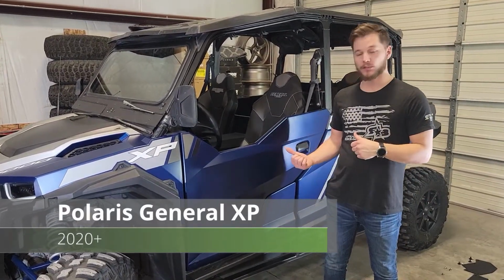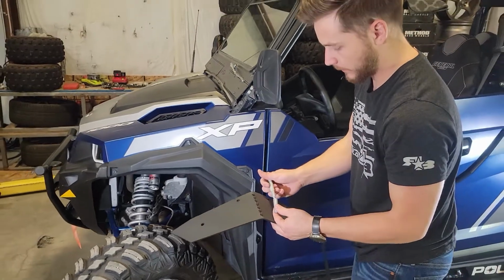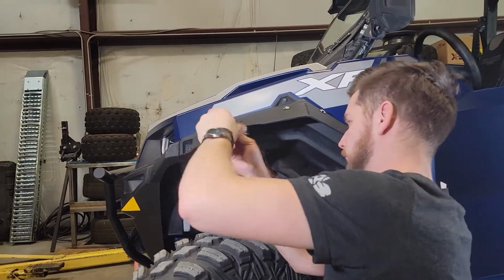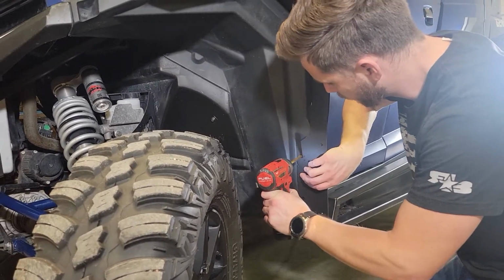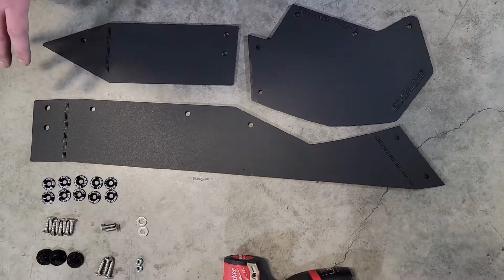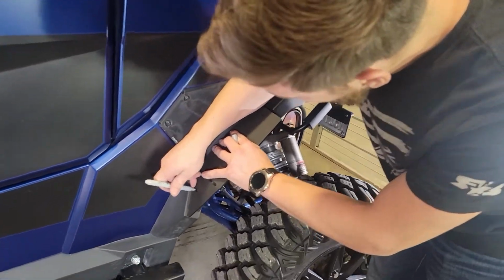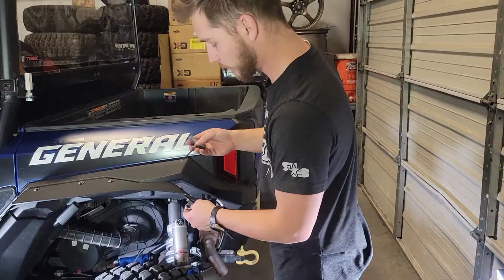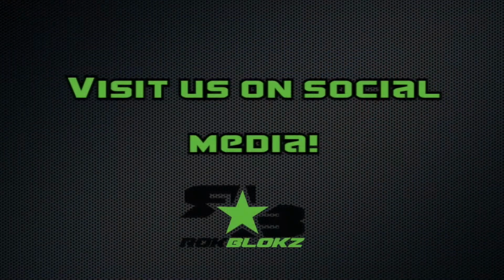Installing Rokblokz fender Extensions/Mud flaps on a 2020 General XP 1000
ROKBLOKZ Mud Flaps/Fender Extensions for the GENERAL XP offer some badly needed wheel-spray protection, especially from the front tires.

From trail riding to sand dunning, installing ROKBLOKZ on your General will provide you with the additional coverage you want without looking like you're trying to make it fly with giant wings. We designed our mud flaps/fender extensions to help block the majority of wheel spray and mud without getting in the way or looking ridiculous.

We have a passion for having fun while creating awesome products! Inspired by Rally to be the best Mud flaps for your car, truck or UTV!